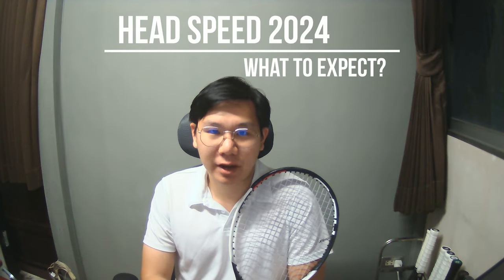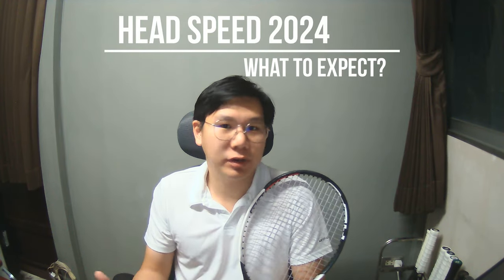Head Speed 2024 Preview: What to Expect?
What to expect from the new Head Speed 2024 Auxetic 2.0? Watch this video and find out!